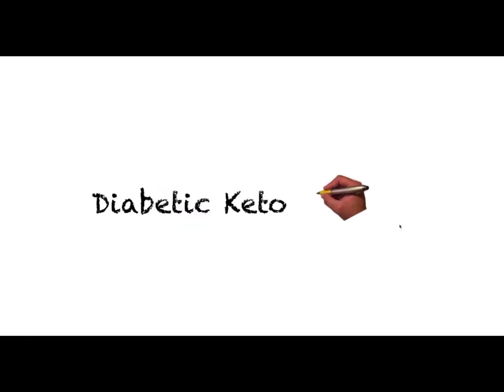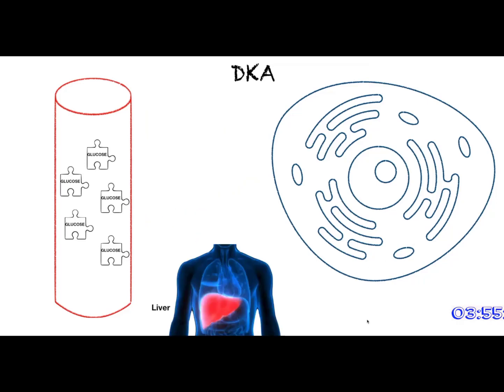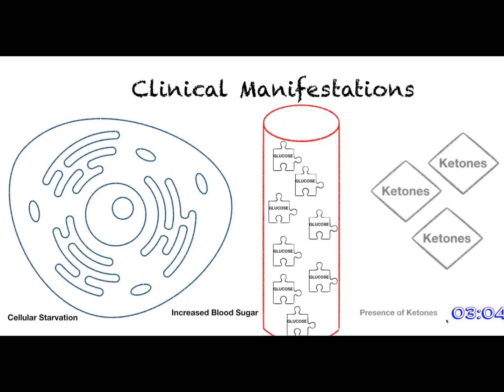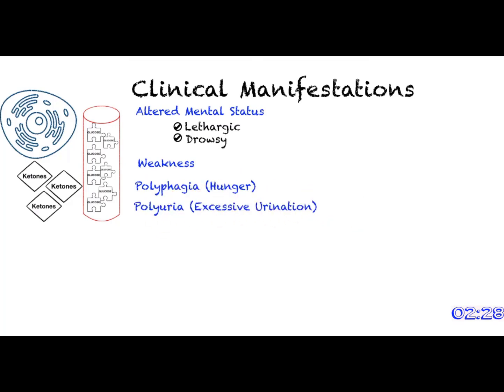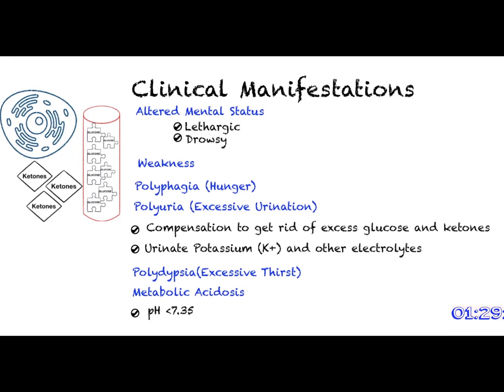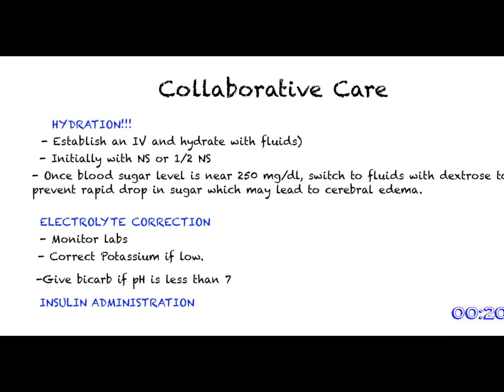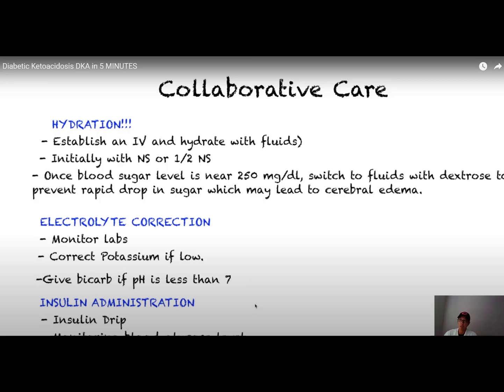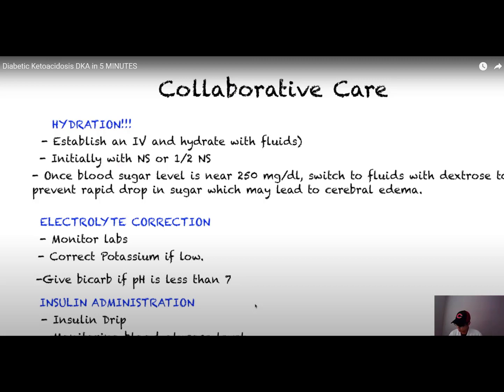Diabetic Ketoacidosis DKA